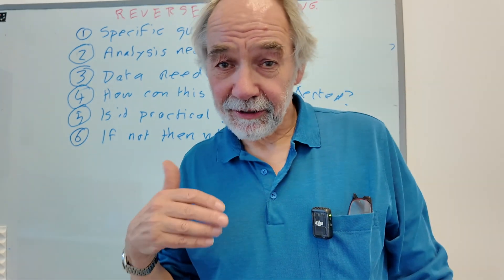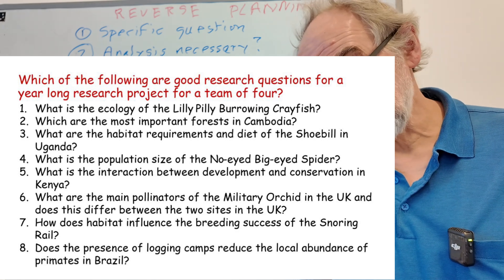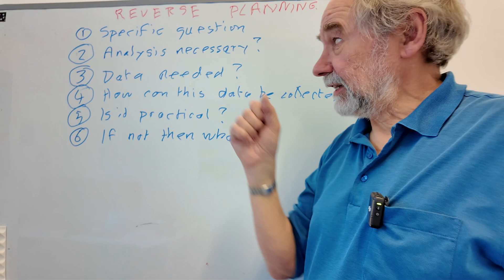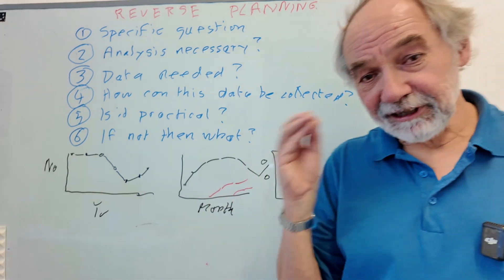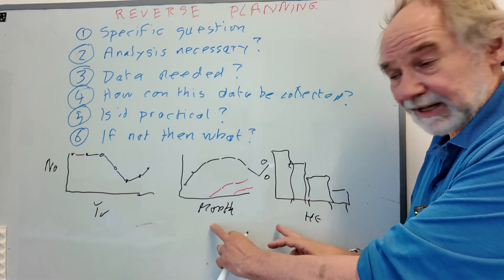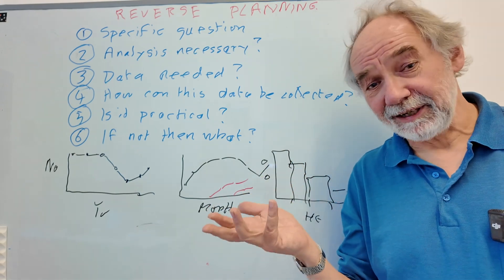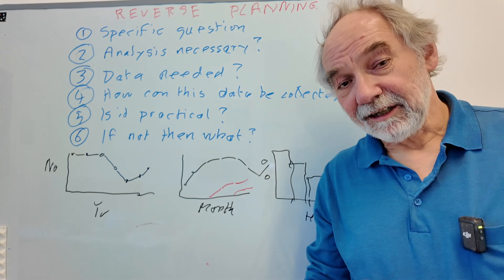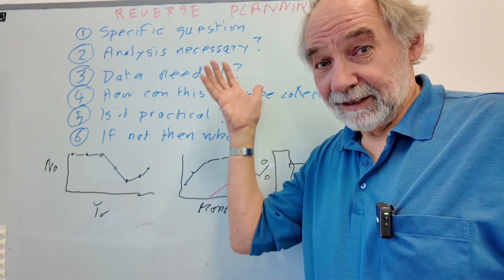Planning effective research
I want research students to do better research for less effort. For over 25 years I have been running workshops on how to make research projects more effective. Many research projects are doomed from the start. Here I describe the process of reverse planning that starts from the final outputs then works towards the final product. I describe ecology and conservation projects but these principles apply widely. I describe how to concentrate on graphs and tables and then plan the time available.

Thumbnail photo shows some of those in the 2025 Student Conference in Conservation Science workshop working at drawing graphs and figures. Photo: Sayam Chowdhury